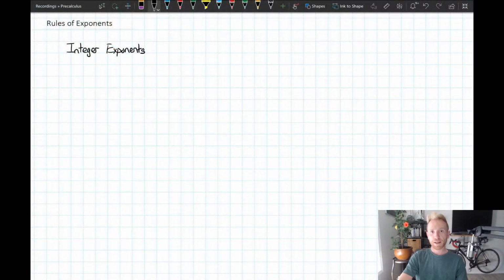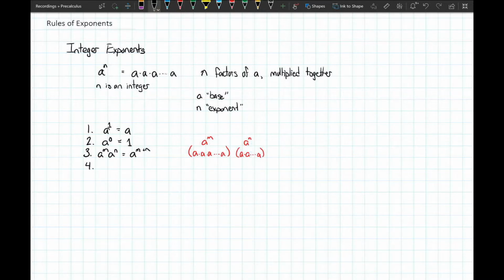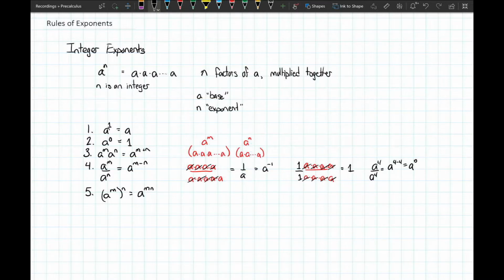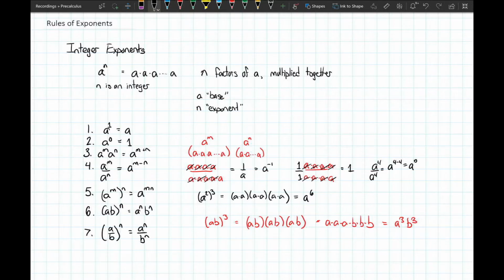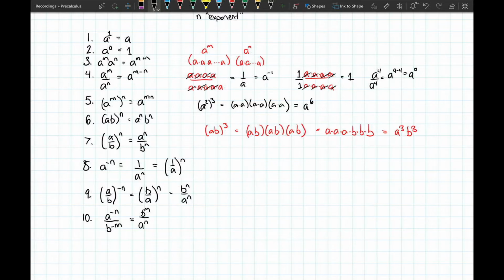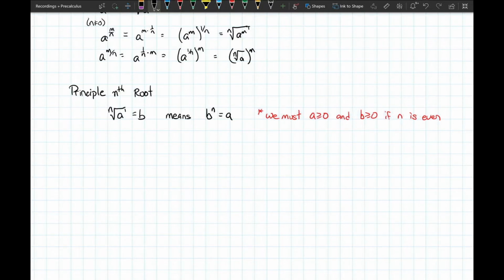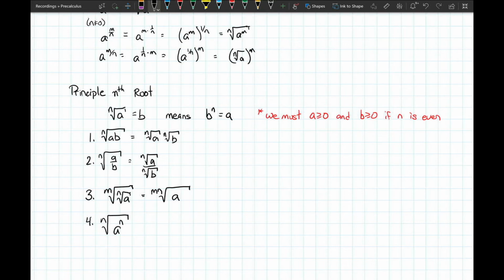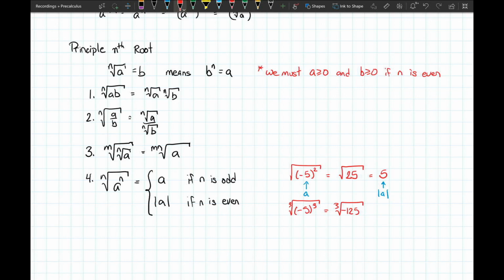Rules of Exponents + Radicals